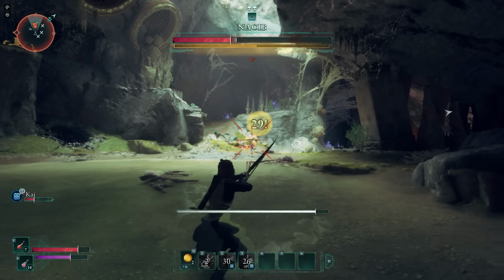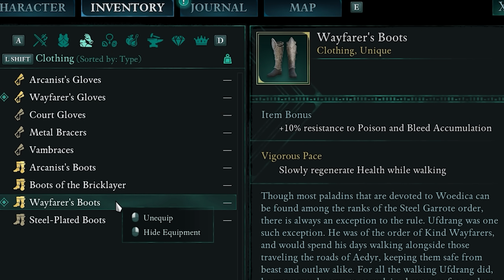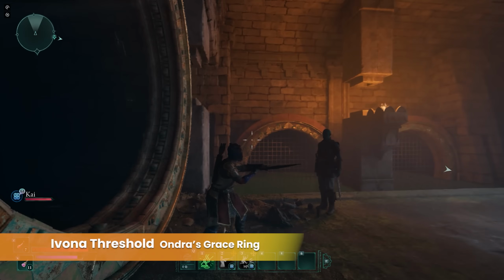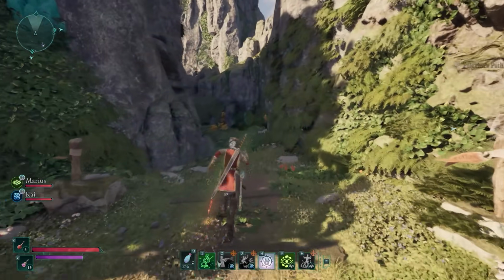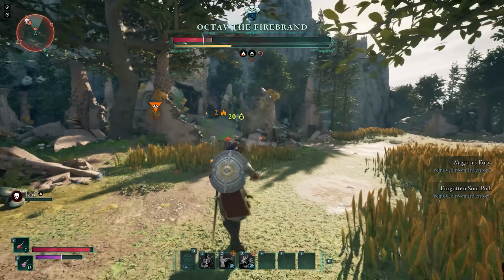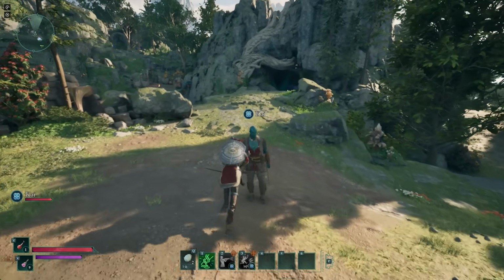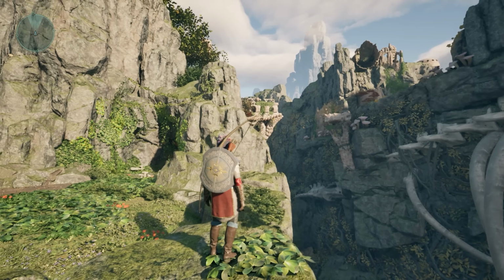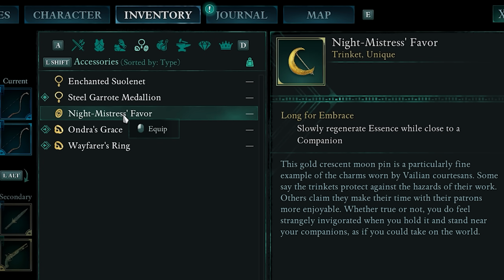Avowed - How To Have The Absolute BEST Start In Under 2 Hours